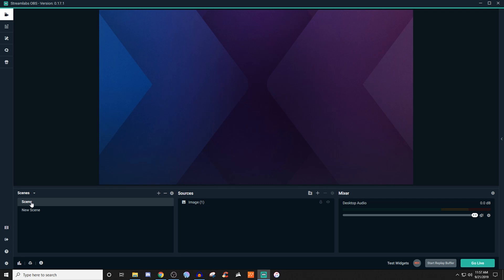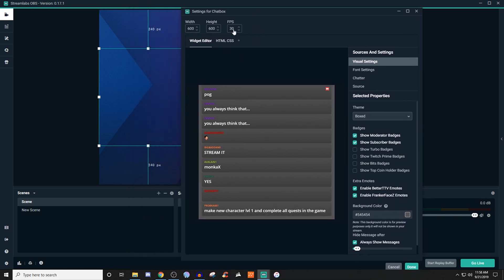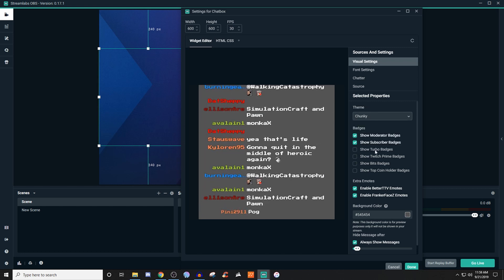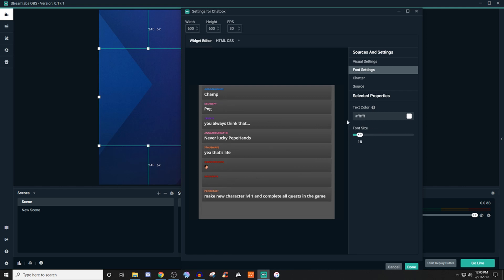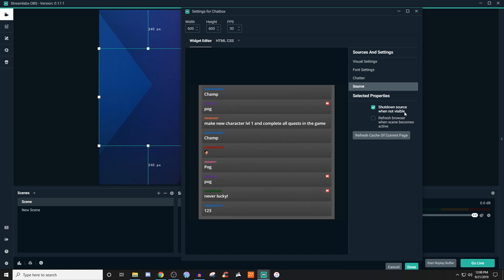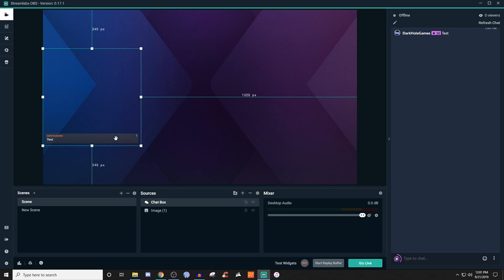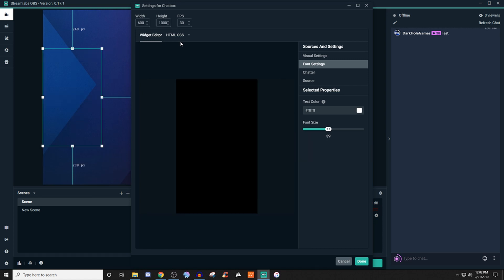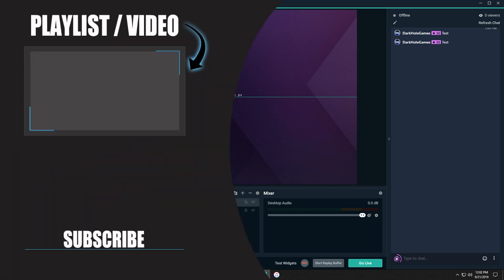How To Setup Chat Box In Streamlabs Obs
In this video I show how to setup the chat box in streamlabs obs. This allows you to showcase your chat on stream.

ℹ️ Streamlabs Desktop Tutorials (2022)